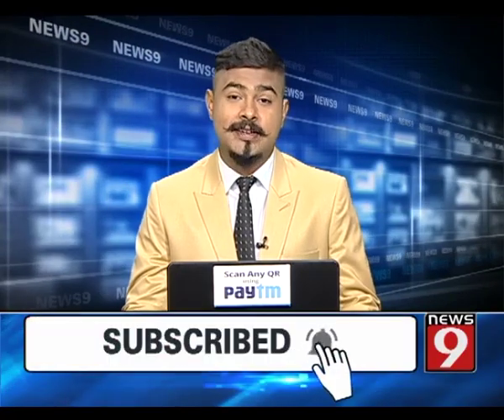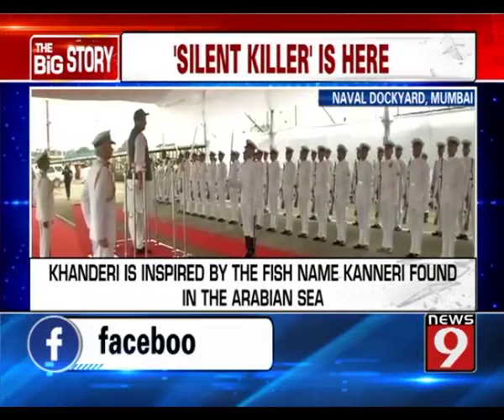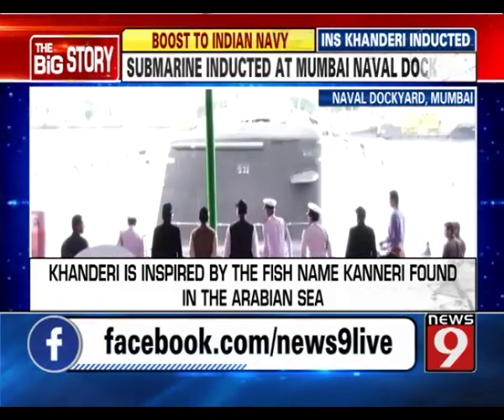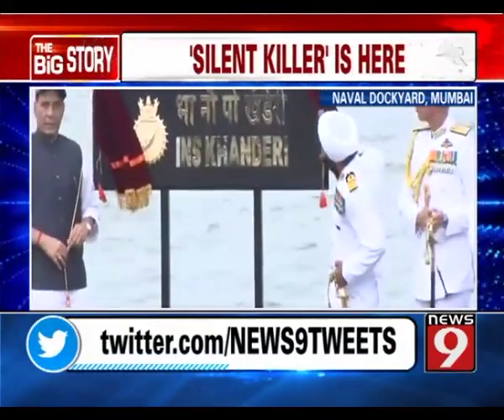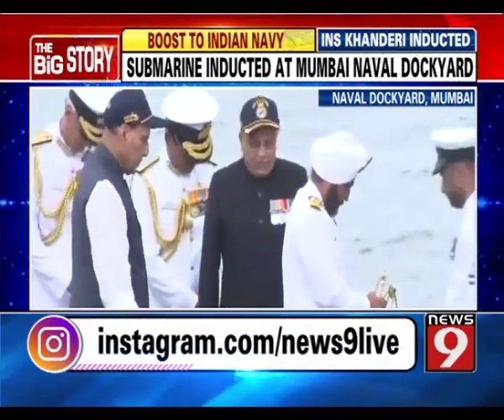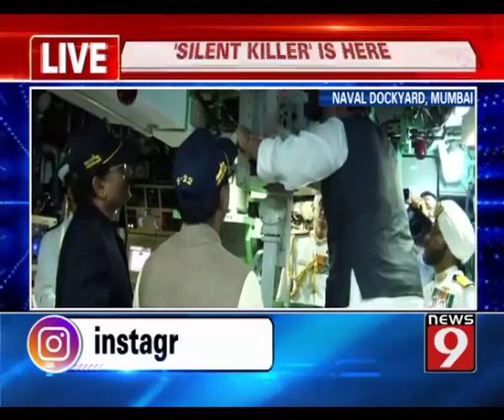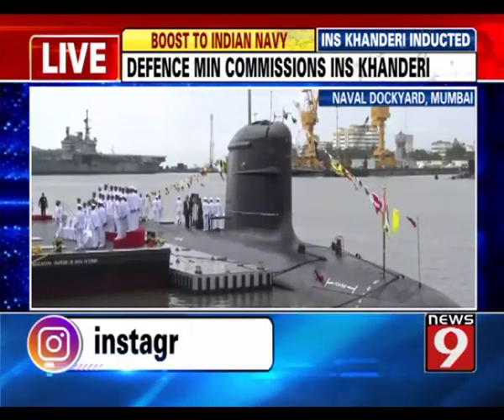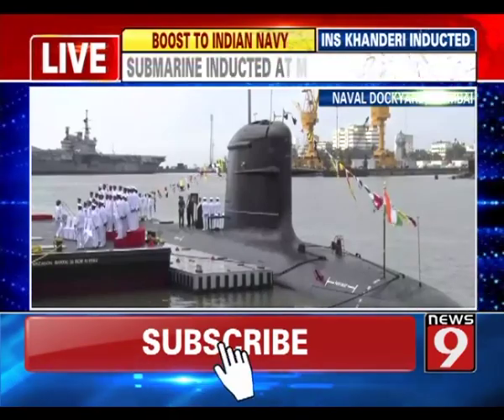INS Khanderi commissioned into Indian Navy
Defence Minister Rajnath Singh commissions Submarine INS Khanderi at naval dockyard in Mumbai.

NEWS9 is Karnataka's only English news channel, committed to delivering objective and insightful news and information.

NEWS9 covers a wide array of issues - from civic to political, from sport to entertainment, from law and order to national security. With an experienced team of journalists and subject matter experts, NEWS9 is your one-stop shop for news presented as the world sees it.